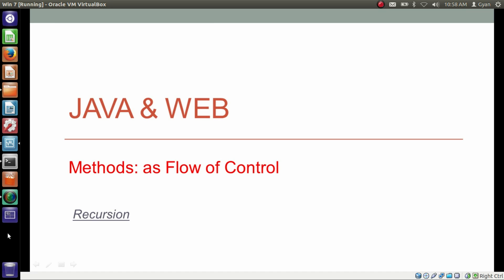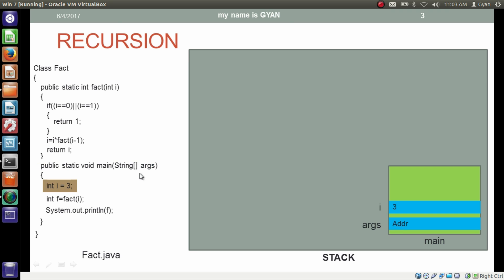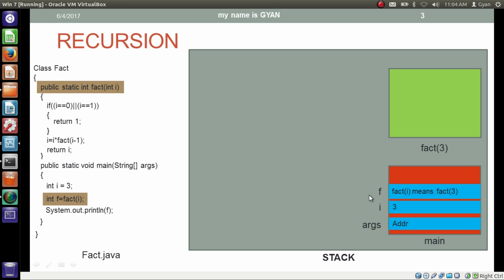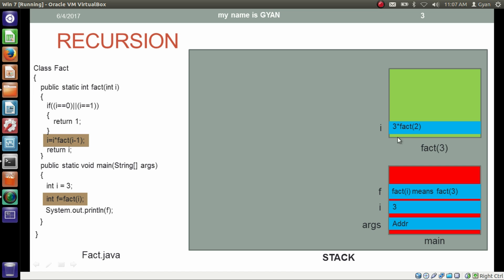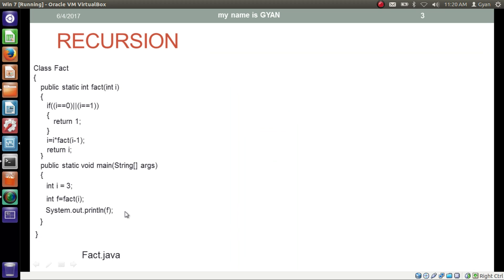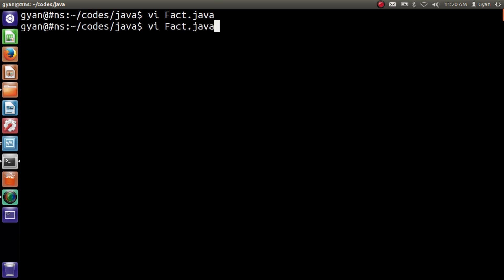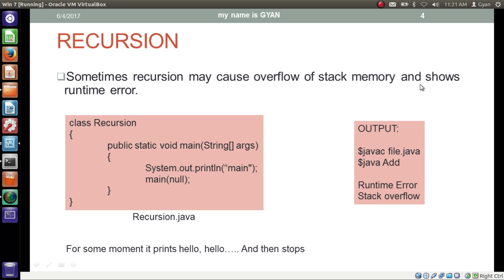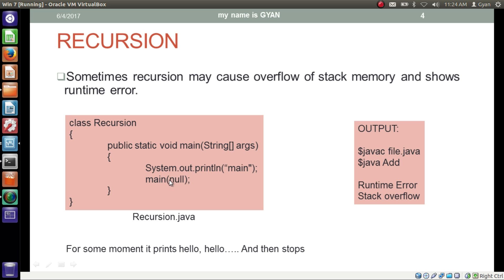A Method Calling Itself | Recursion | Stack Overflow Error | Java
A Method Calling Itself | Recursion | Java